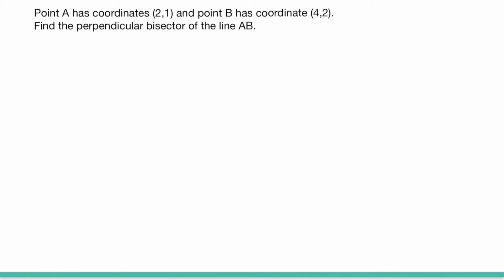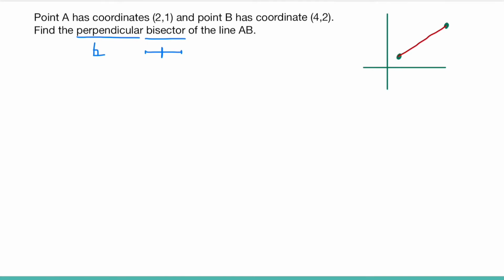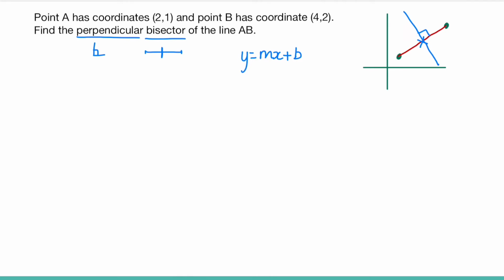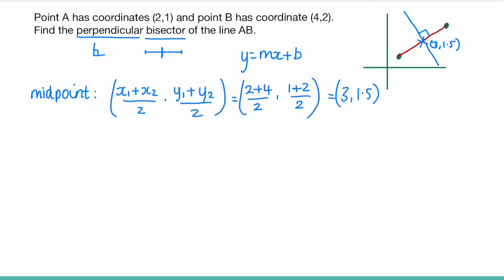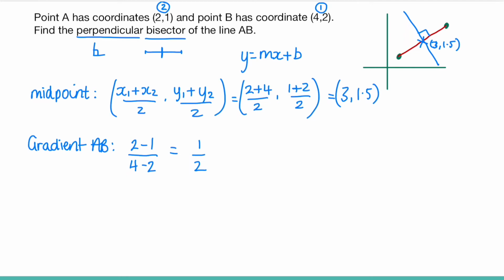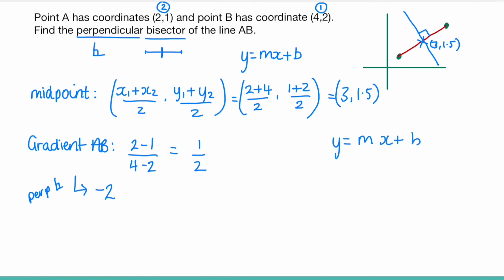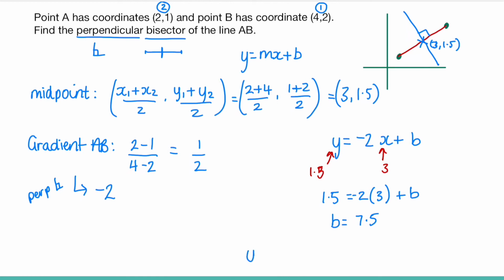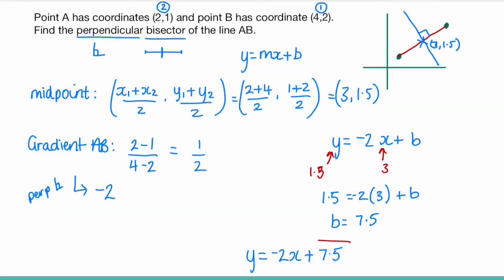Perpendicular bisectors Revision